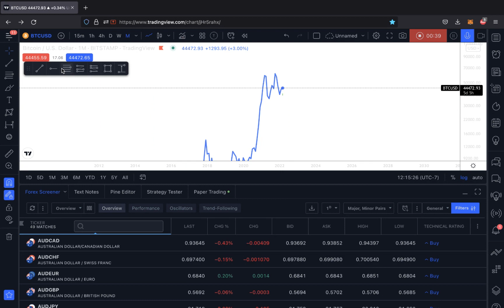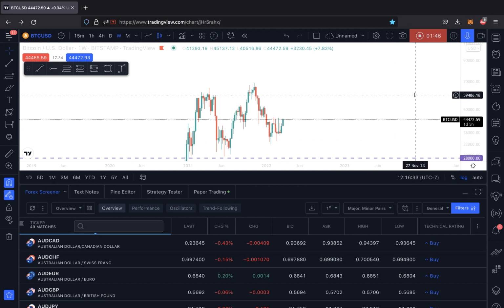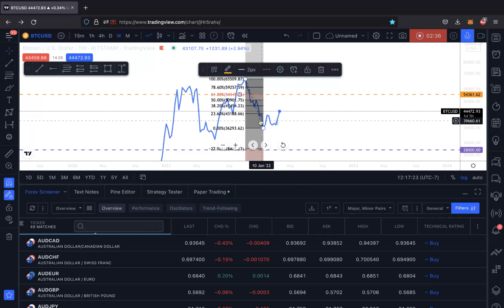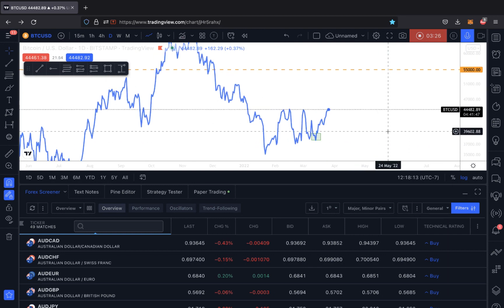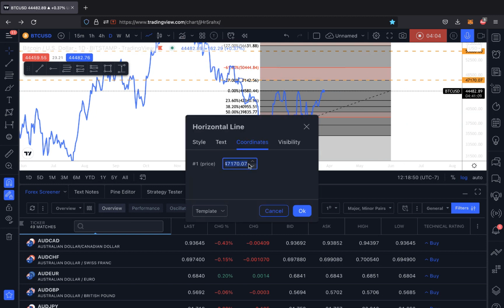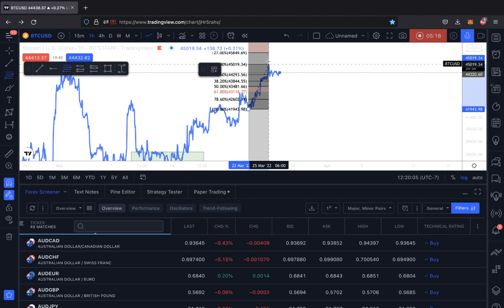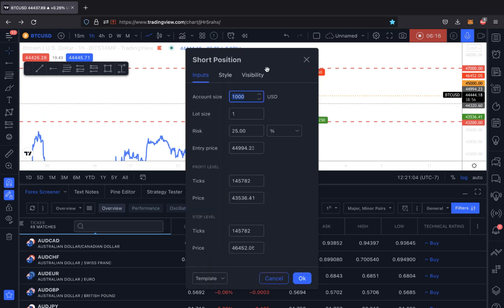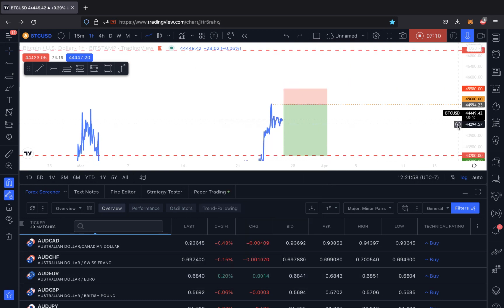Bitcoin short and long term price analysis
We are going to look at the short and long term potential price movements for Bitcoin.